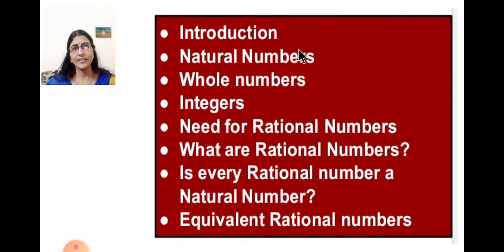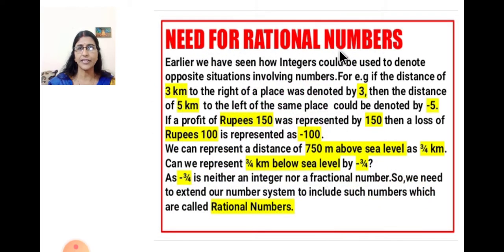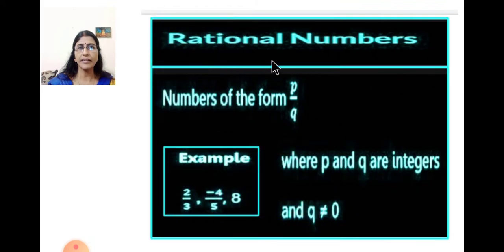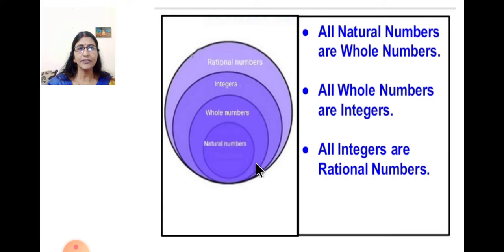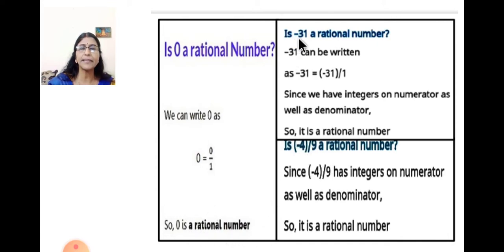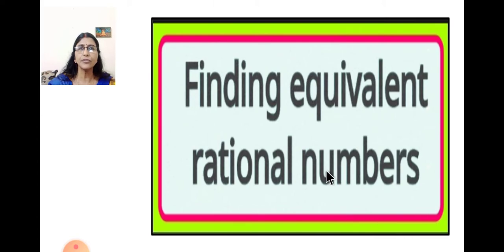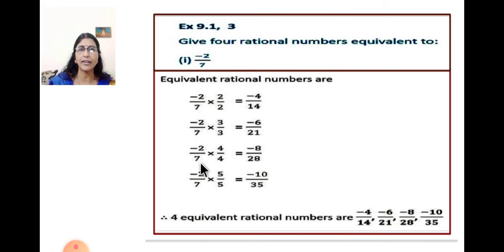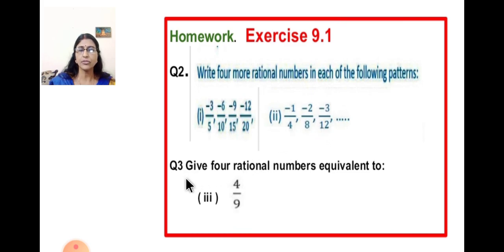Class 7 Maths Chapter No 9 RationalNumbers Part1 16 10 2020